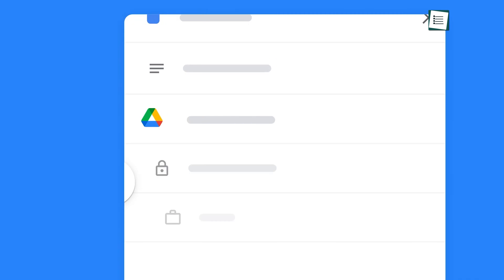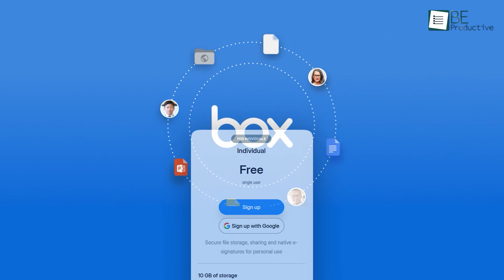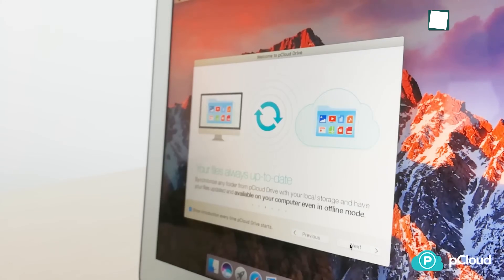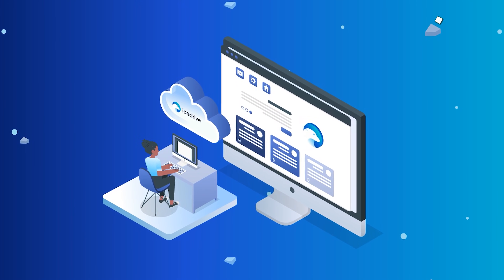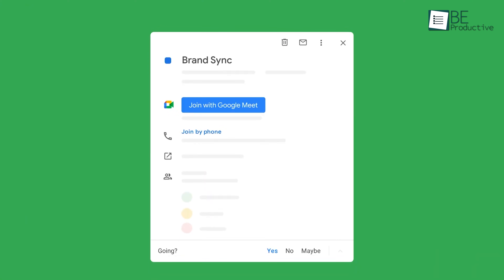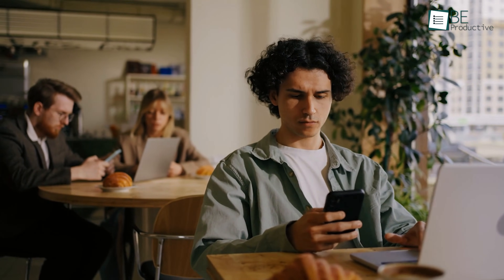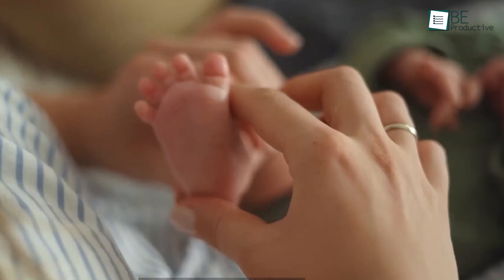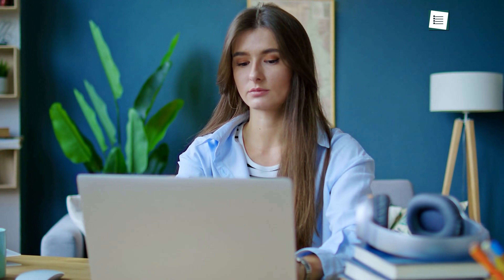Best Google Drive Alternatives | Free Cloud Storage!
Google Drive alternatives offer unique features that could boost productivity and enhance privacy. While Google Drive is popular for its integration with other Google services, other cloud storage options provide more free space and additional functionalities. This video highlighted the five best alternatives to Google Drive for a better storage experience.
Intro and Animation Credit:
10Studio: